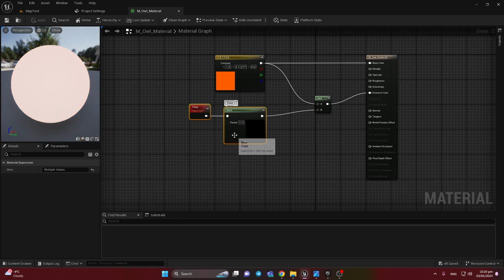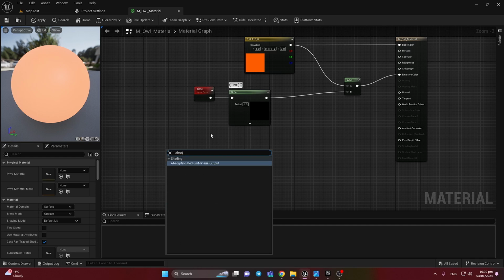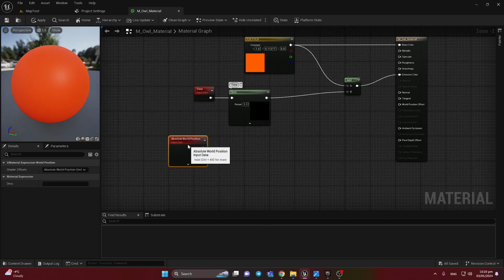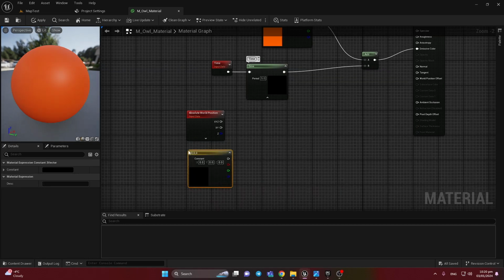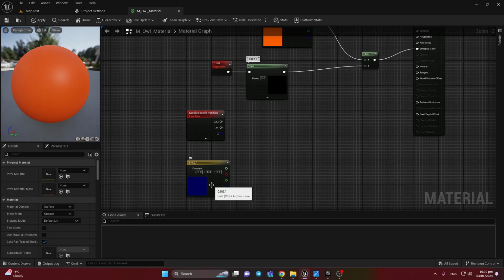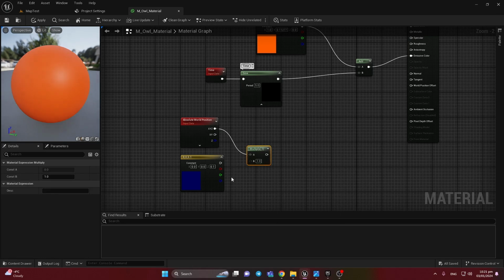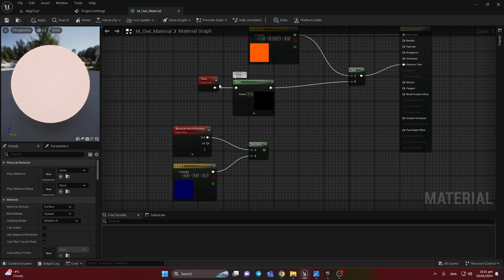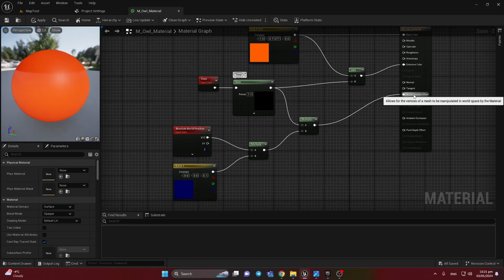Unreal material to move actor tutorial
Tutorial about material movement with an AbsoluteWorldPosition material node and math part with a time.

You can support me, to make more videos via crypto:
BTC bc1q55zezysg8efvlvg5ljkrf0unnp7mhe9nuf2gwm
USDT Tether TRC20 TNuFfYXYmqkyQ6gZK4yXvRmdeeeJr8svcG
DOGE DHZ7WNZwjm6Xq9QAHpPzm53PDQNxVoCtQ4

00:00 - Intro
00:20 - Added changes to material moving on top/down
02:10 - Showing and fixing the issue if the Actor location is bigger to clamp it
03:12 - Final stable result